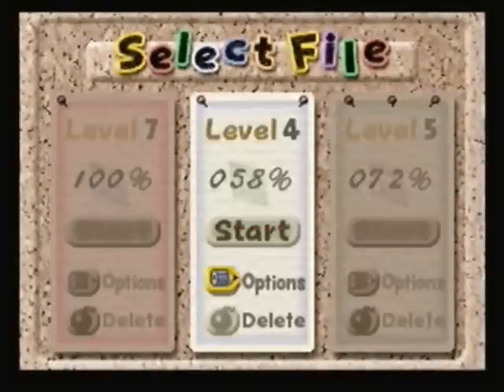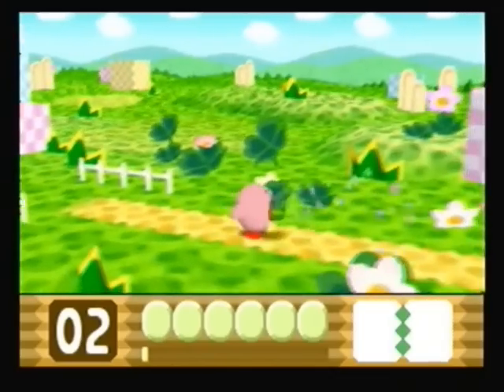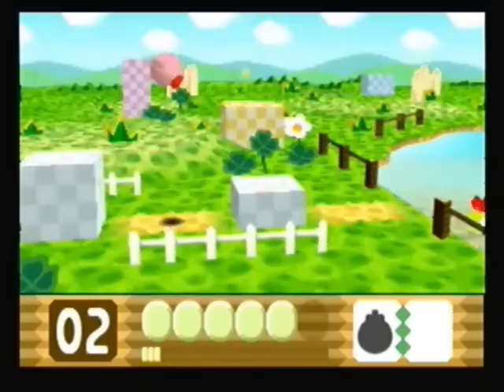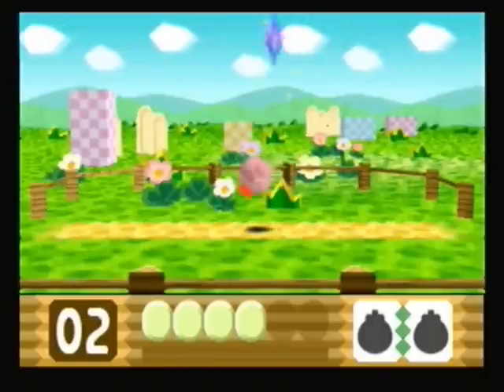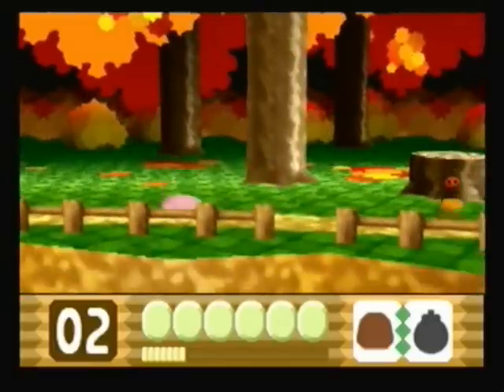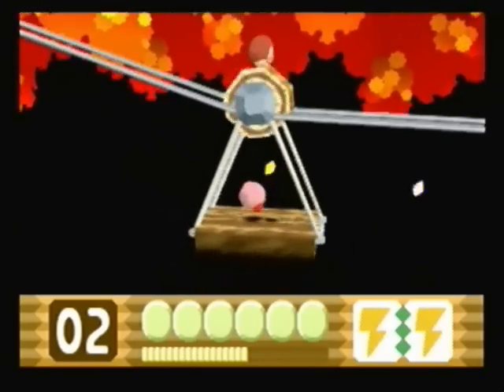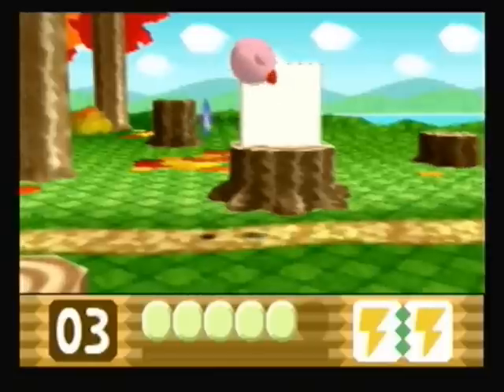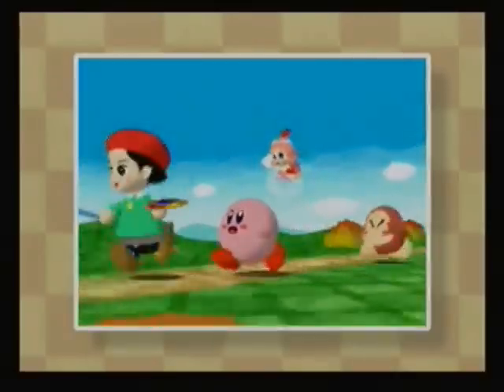Let's Play Kirby 64: The Crystal Shards - Part 1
Our adventure begins!